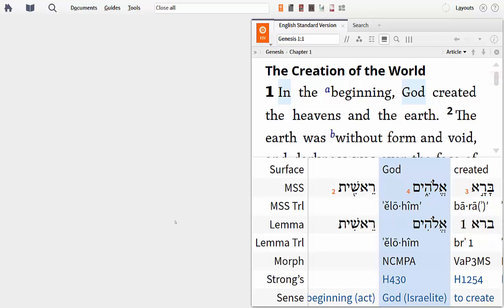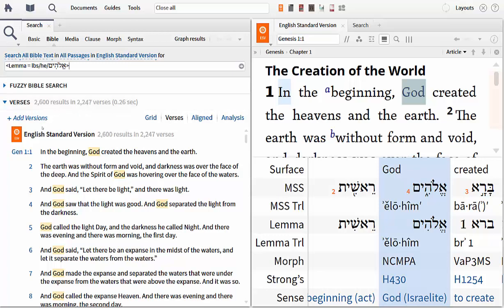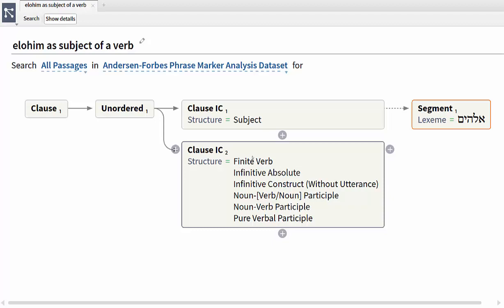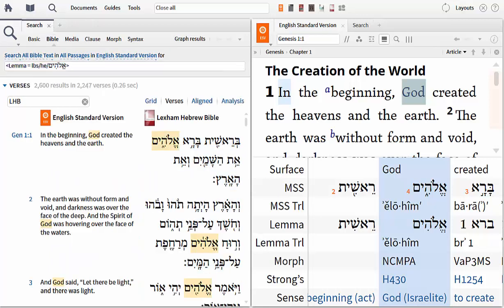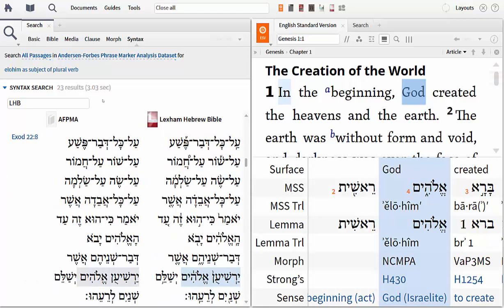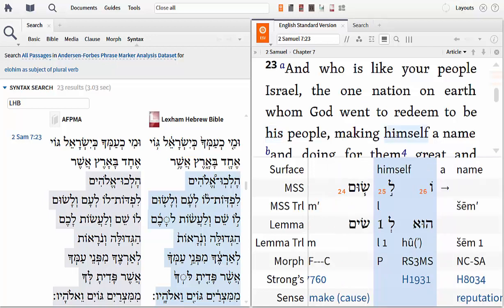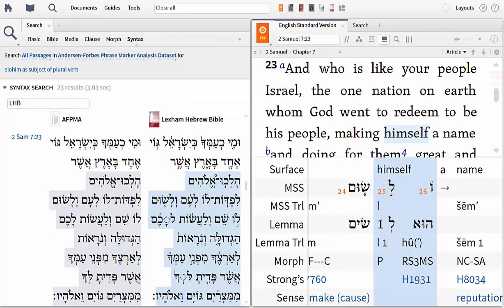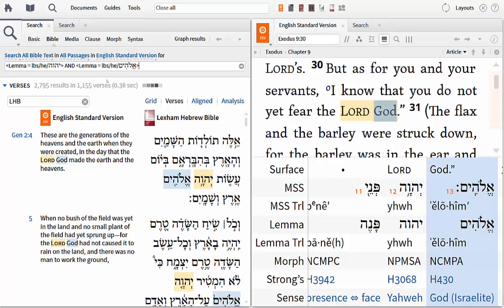elohim searches in Hebrew Bible